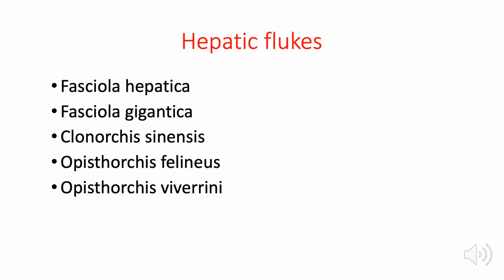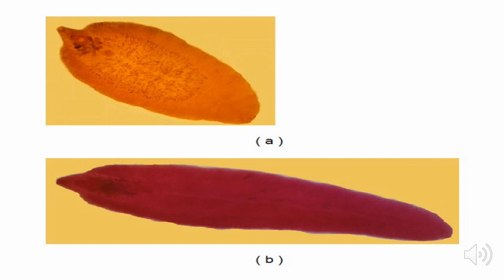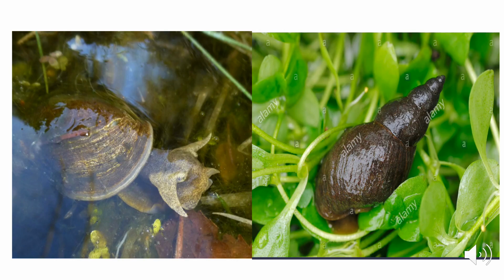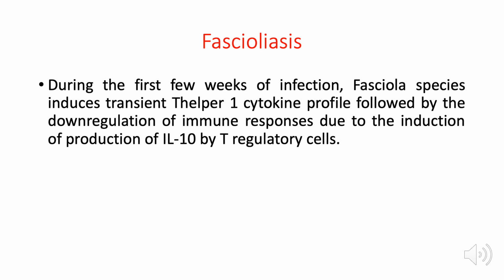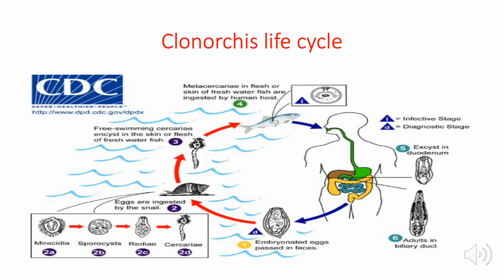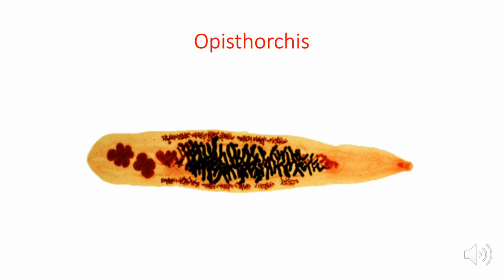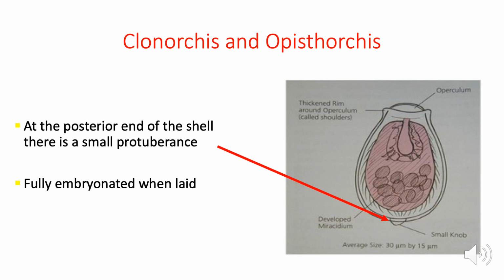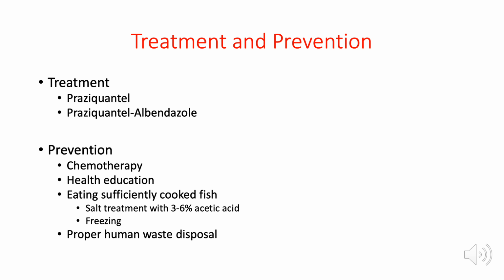Trematode 4 - Hepatic fluke - Parasitology